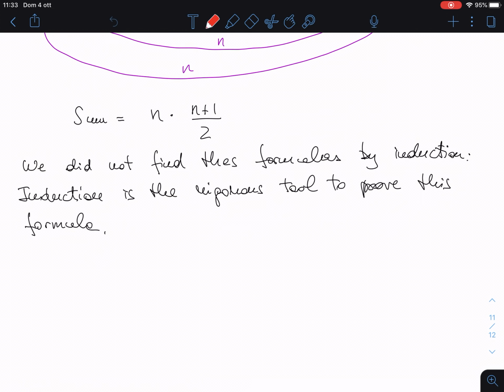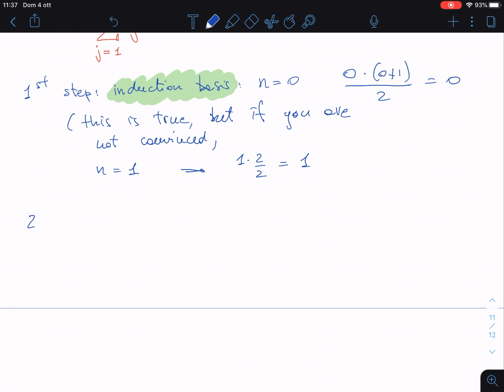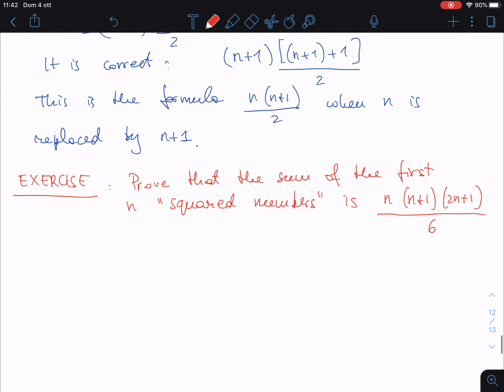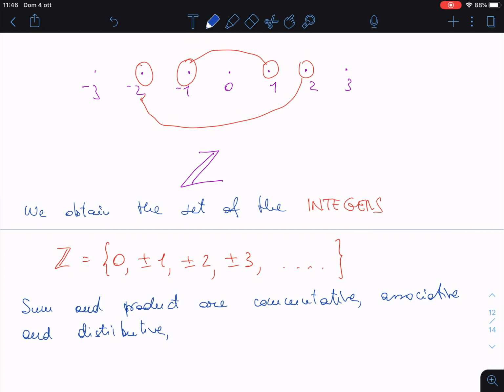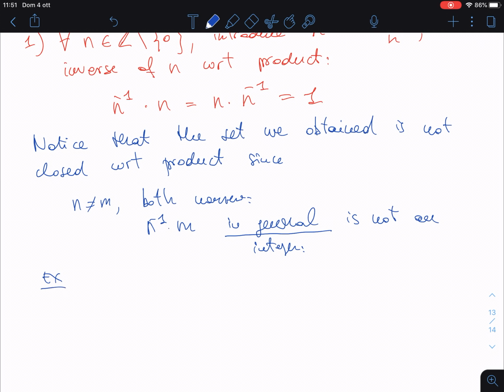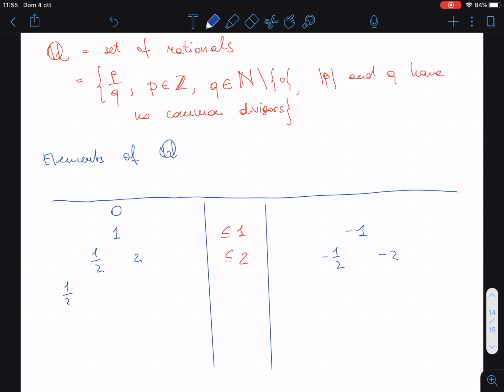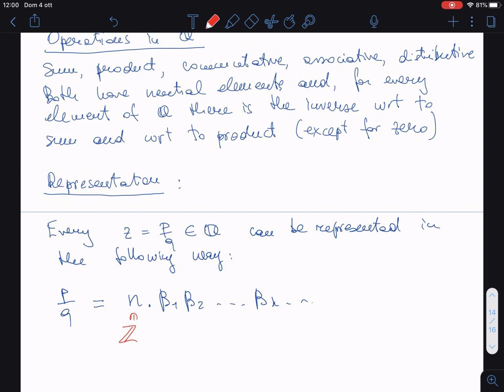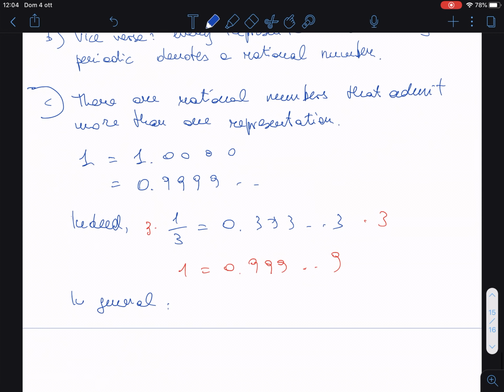Lecture 2 October 5 Part 4. Integers and rationals